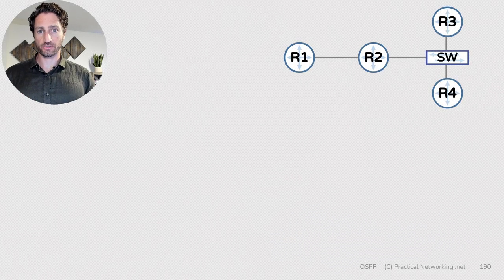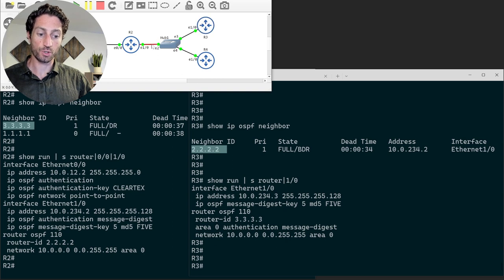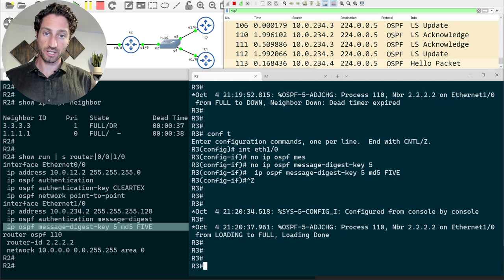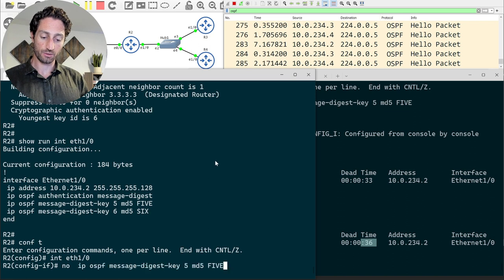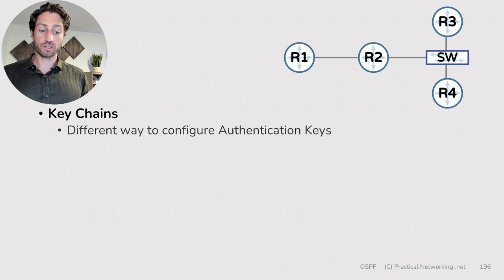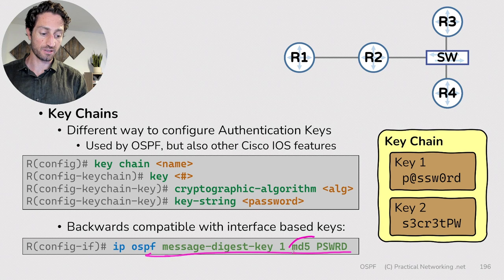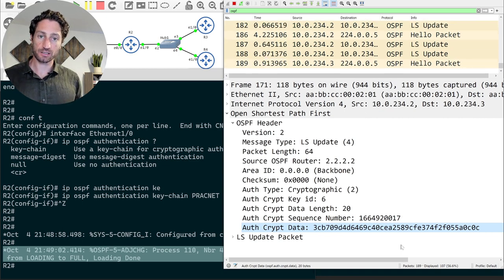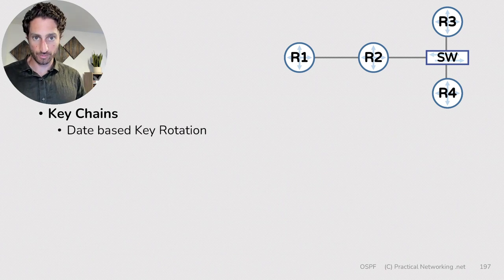Keychains / Key Rotation / hmac-sha keys - OSPF Authentication - Practical OSPF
How can two routers change the authentication keys they are using without risking a neighbor adjacency going down?  That is handled by Key Rotation.

How can we configure more secure hashing algorithms for OSPF authentication like hmac-sha?  That is handled by Key Chains.

Both Keychains and Key Rotation are covered in this lesson.

00:00 - Intro
01:33 - Key Rotation using Key IDs
02:42 - GNS3 Topology Introduction
03:37 - Key Rotation Demo -- Key Rollover in progress
10:06 - What happens on the wire during Key Rollover?
13:14 - MD5 sucks - What is SHA?  What is HMAC?
14:44 - What are Key Chains?
16:02 - Keychain Demo - backwards compatible using MD5
20:02 - Keychain Demo - hmac-sha
24:06 - Date Based Key Rollover with Keychains
25:12 - Keychain Key Rollover Configuration Example
26:38 - Keychain Key Rotation Demo
29:59 - Keychain Rollover final thoughts
31:17 - Main Takeaways